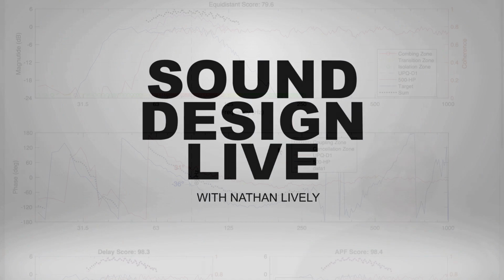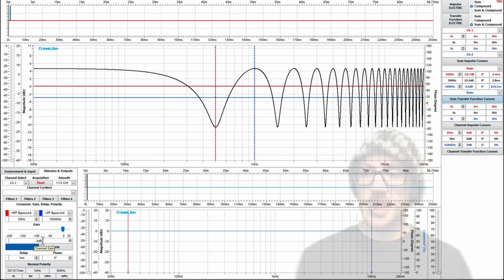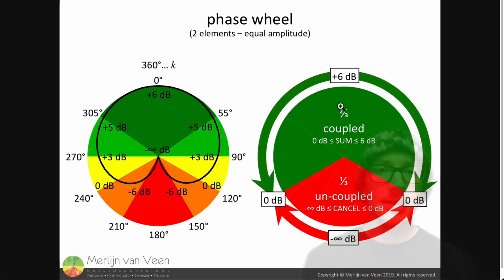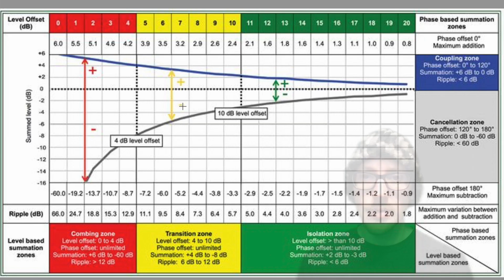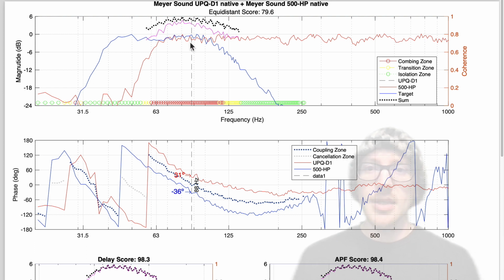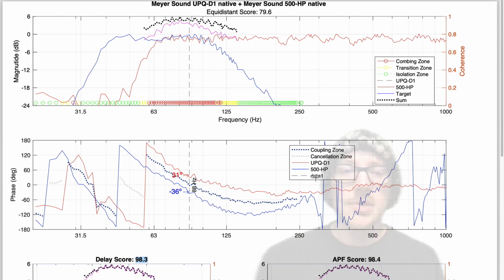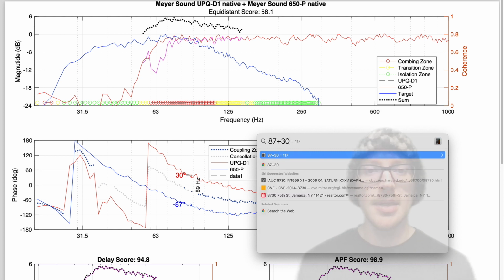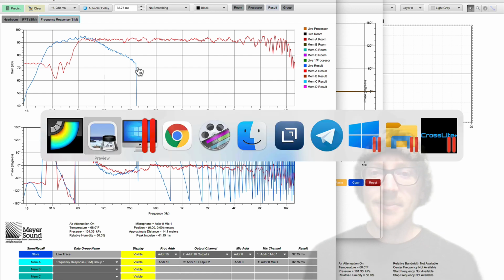What are Bob McCarthy's Summation Zones and how do we use them?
Sound Systems: Design and Optimization